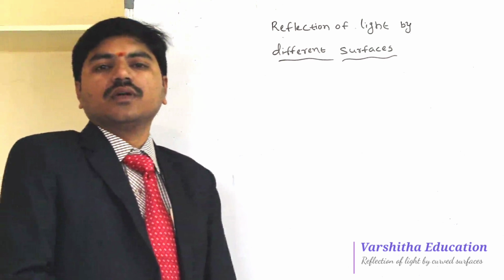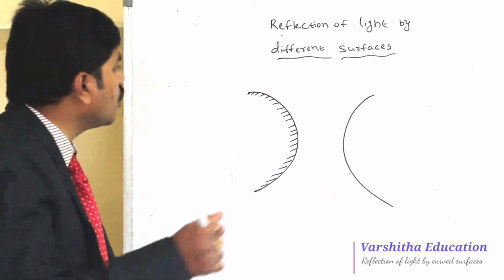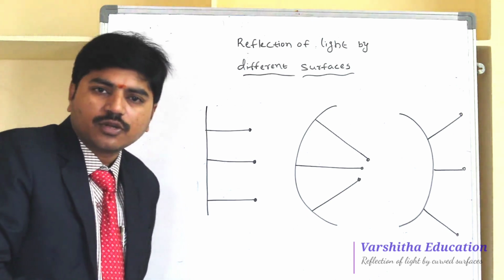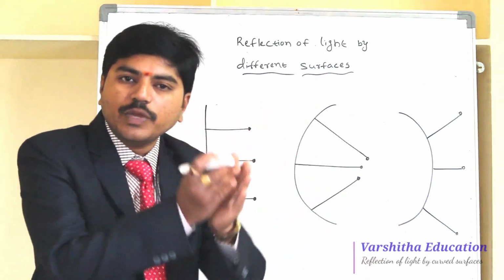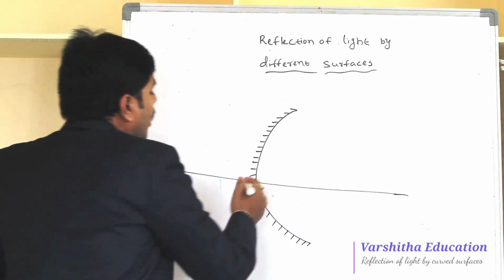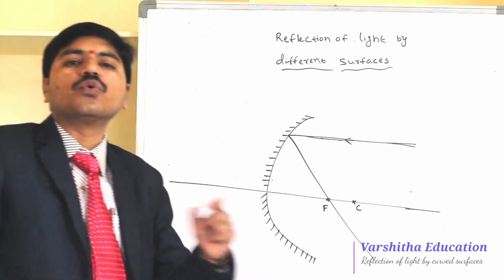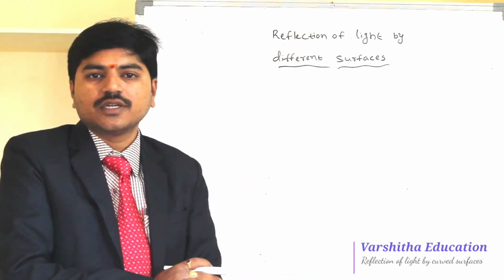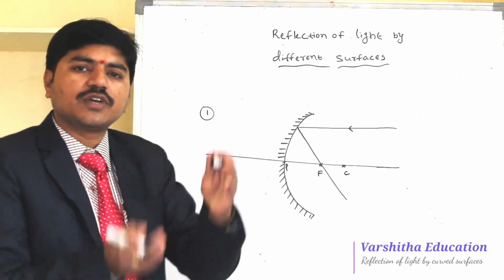Reflection of light by curved surfaces_part_1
Reflection of light for class 10
 reflection of light, reflection
 reflection and refraction of light class 10
 reflection mulan
 reflection of light at curved surfaces class 10
 reflection and refraction of light, reflection of light class 9
 reflection and refraction, reflection bts
 reflection of light class 12
 reflection of light class 8
 reflection of light for class 10 in hindi
 reflection maths class 10 icse